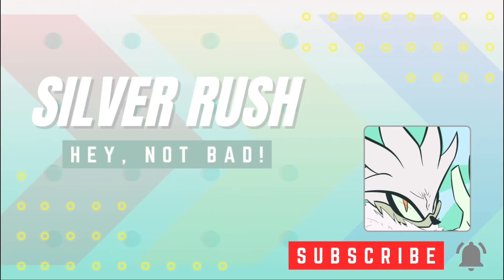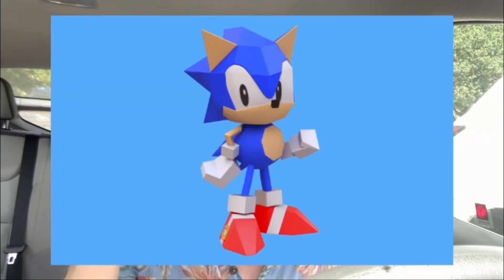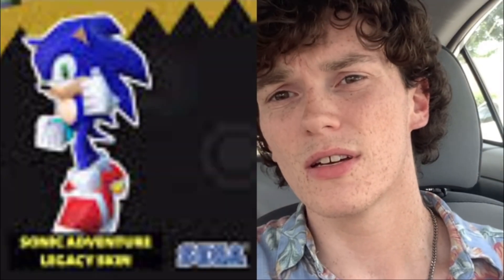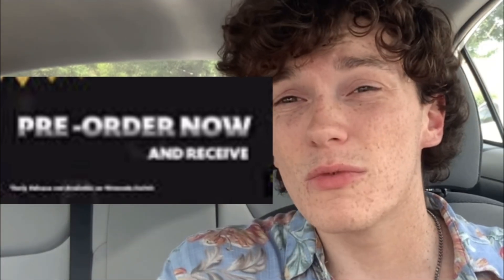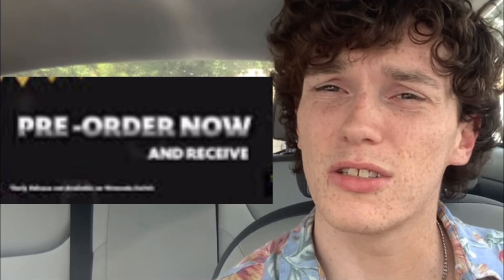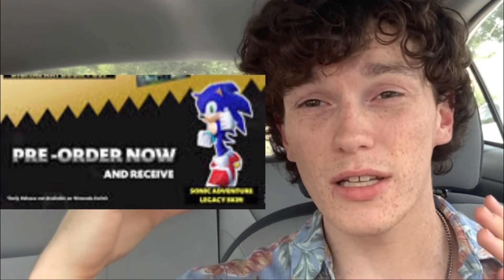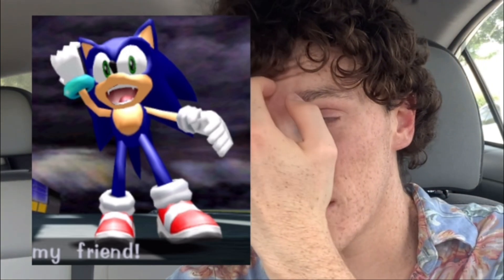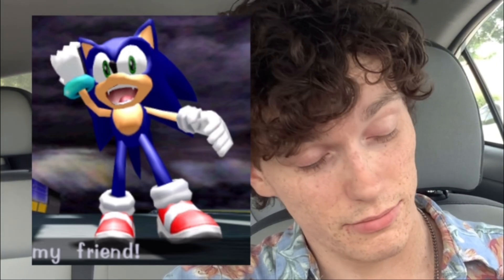Shadow Gens is GOING CRAZY with the SKINS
Sonic Team is adding a Sonic Jam skin to Sonic X Shadow Generations! Let's react / discuss
This is the best spot for Silver the Hedgehog news and discussion videos